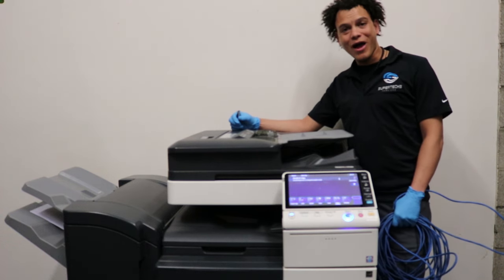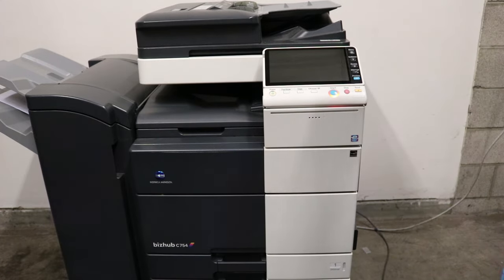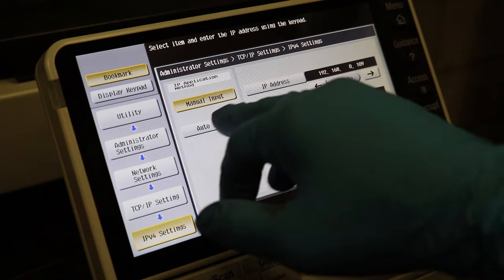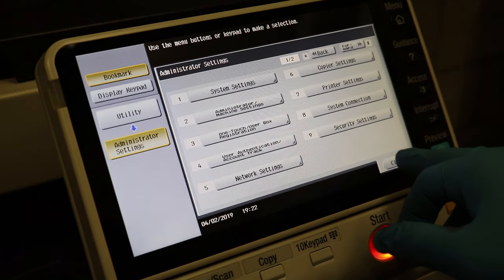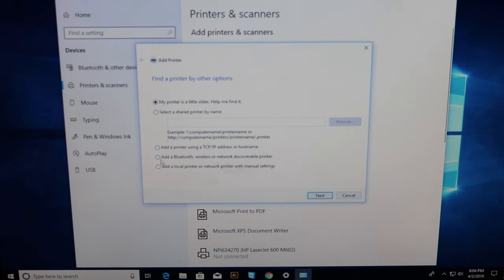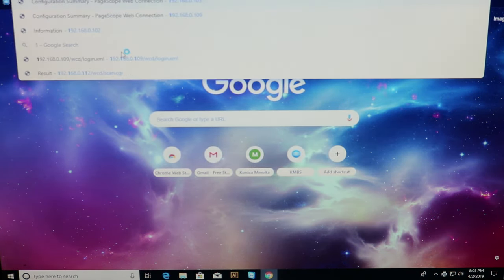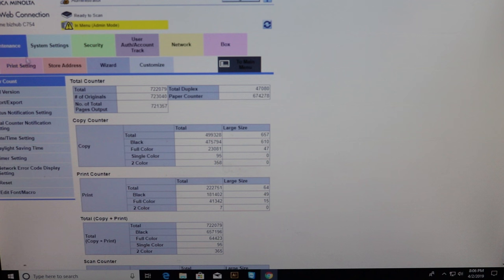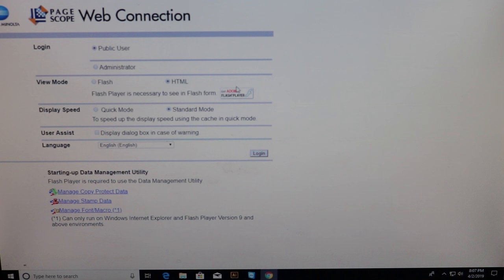The EASIEST way to network a Konica Bizhub copier